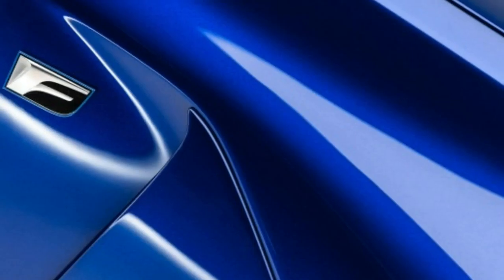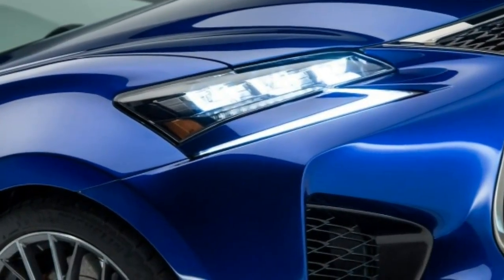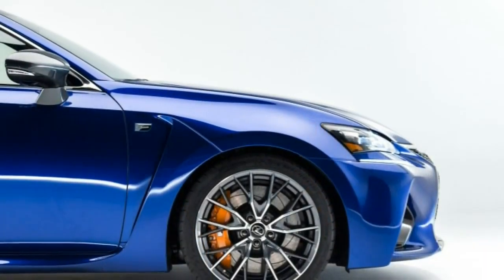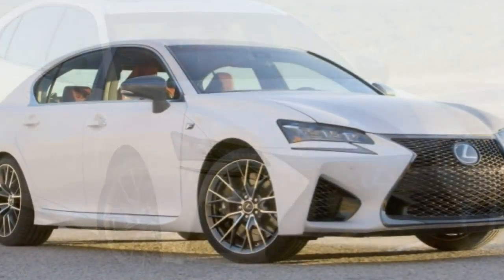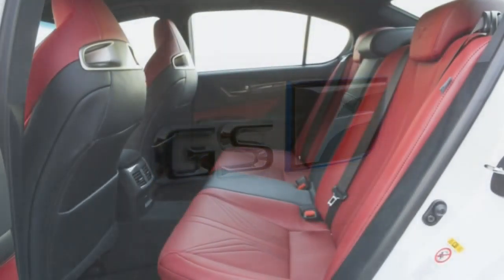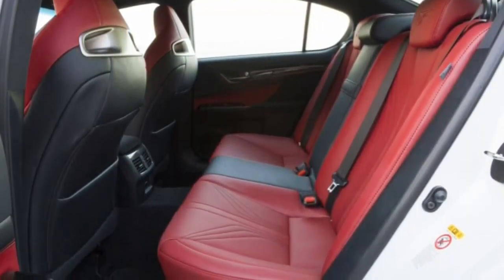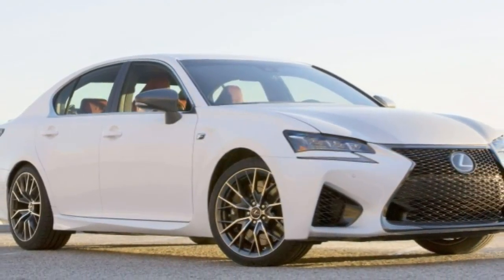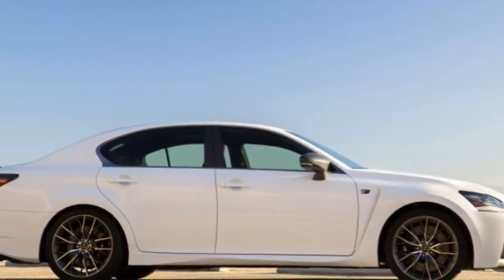Lexus GS F 2016 Car Review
The Lexus GS is usually a mid-size luxury car sold by Lexus, the posh division of Toyota.

 The same car launched in 1991 because the Toyota Aristo in Japan, nevertheless the Lexus-badged model didn't appear until 1993. Now rolling around in its fourth generation, the GS sold within the Aristo name in Japan only prior to the release of the 3rd generation in 2005.